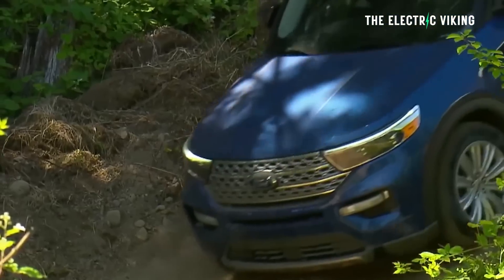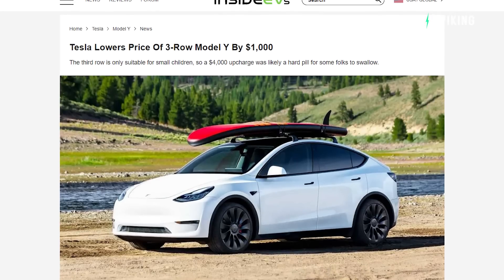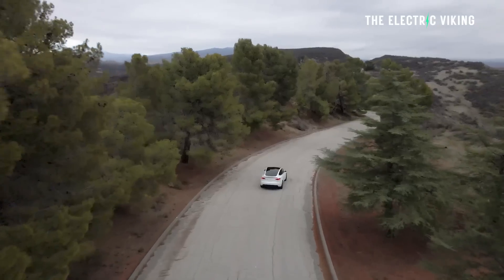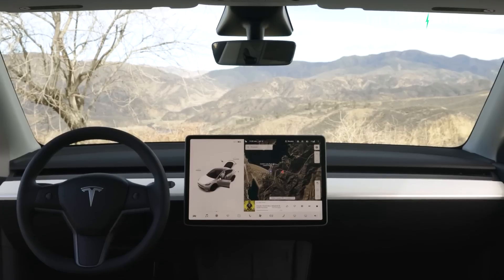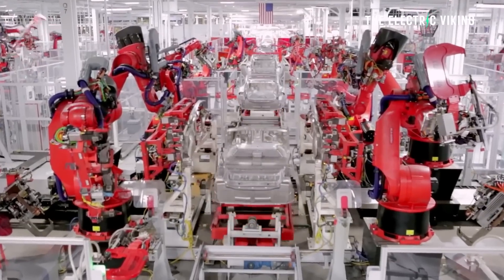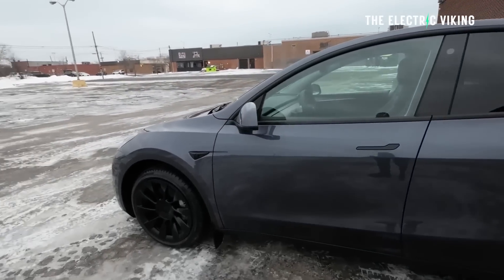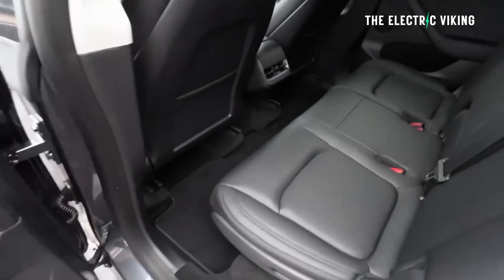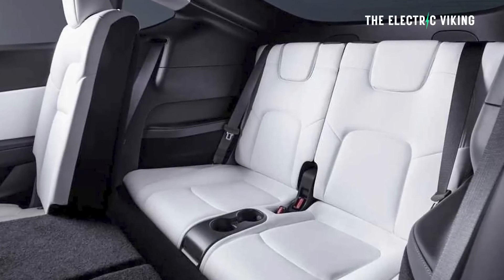Tesla reduces the price of 3-row, 7 seat, Model Y by $1,000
GM Tell Chevy Bolt EV Owner It's “Not Responsible” For Fast Charging At Non-Approved Public Stations